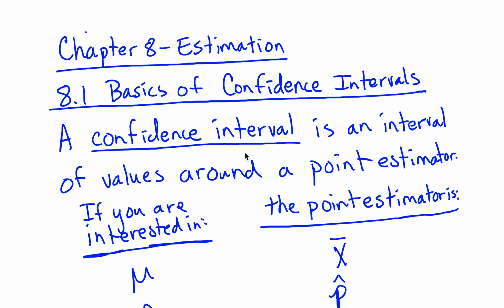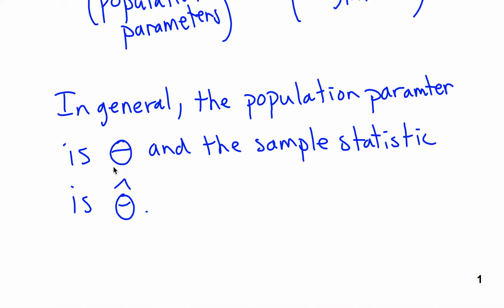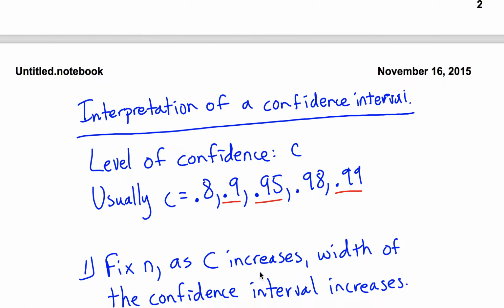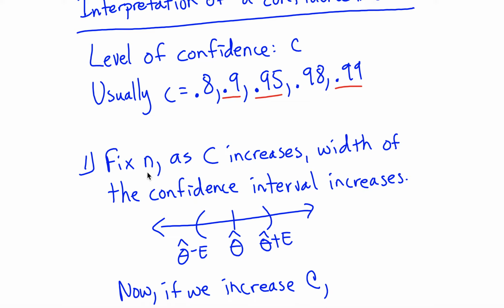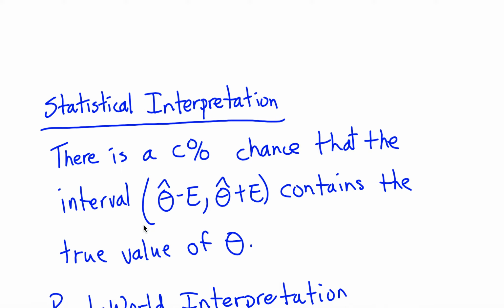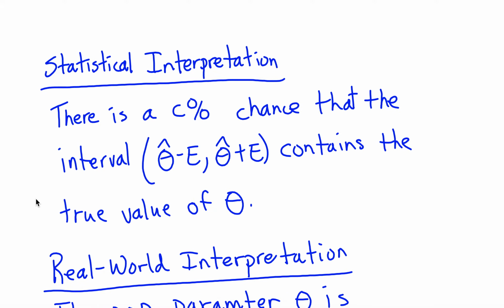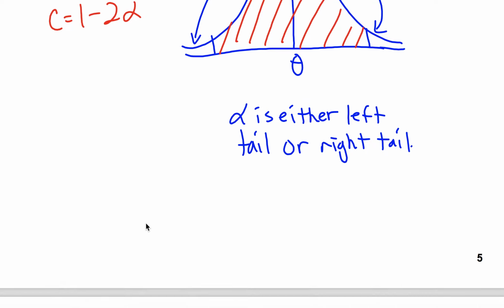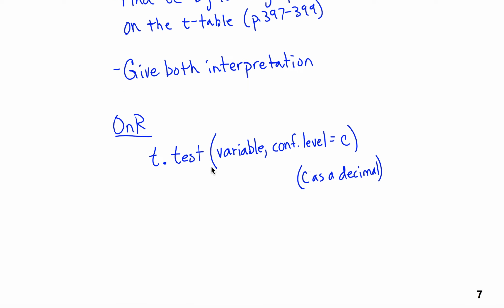basics of confidence interval Chapter 8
Basic overview of Confidence Intervals